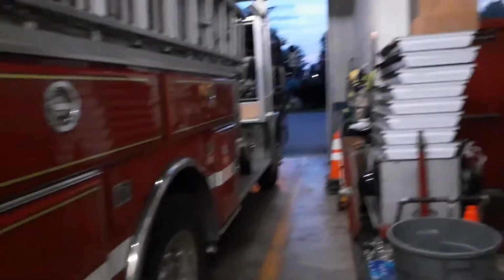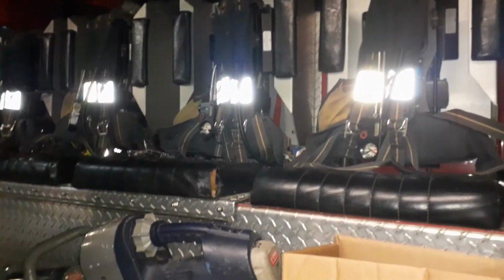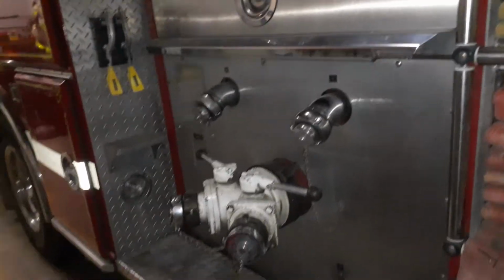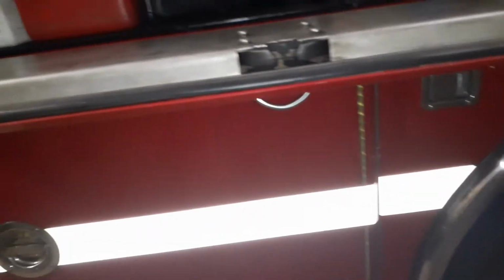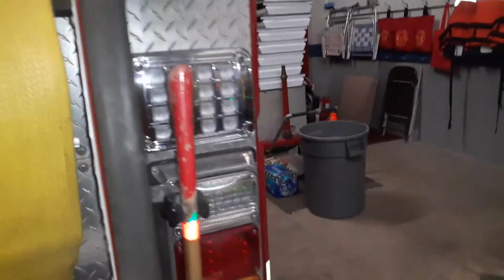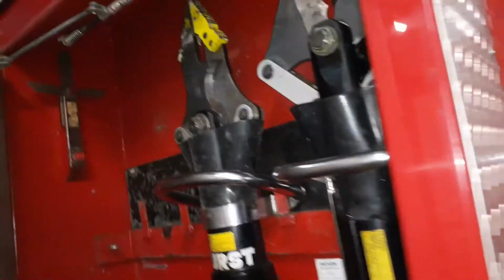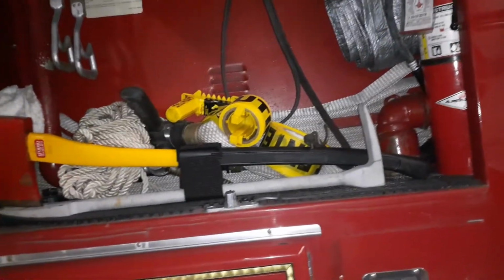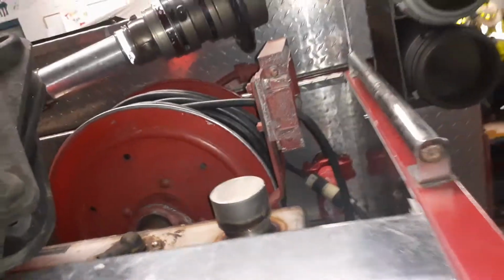Walk-Around Series Part 1- Engine 30-1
Part one of 4 videos